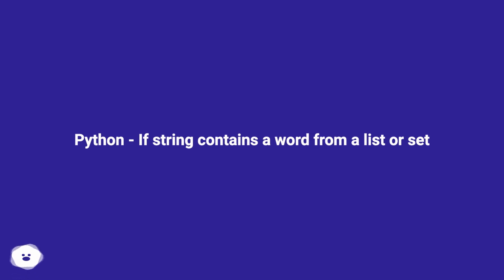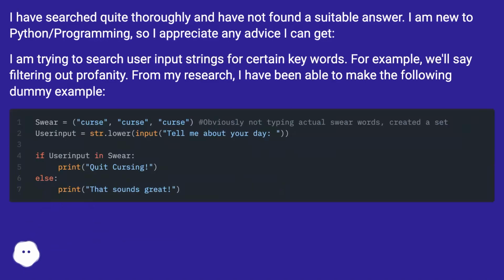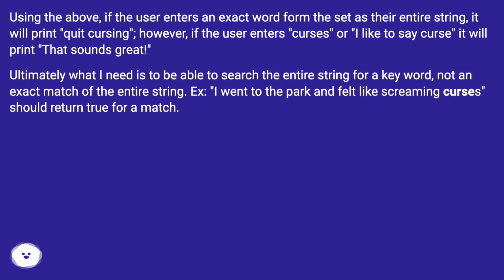Python - If string contains a word from a list or set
Chapters
00:00 Python - If String Contains A Word From A List Or Set
00:57 Accepted Answer Score 9
01:10 Answer 2 Score 1
01:45 Answer 3 Score 1
01:57 Thank you